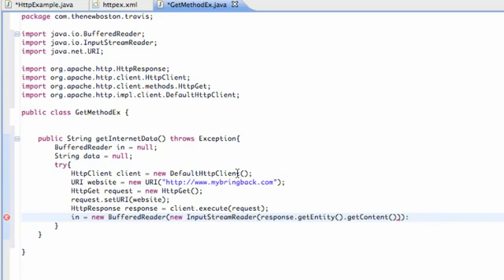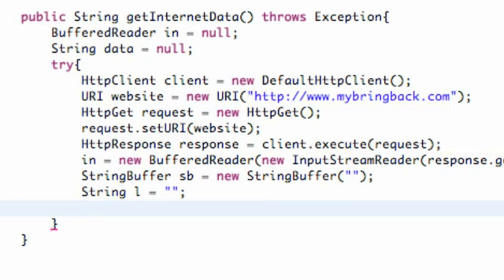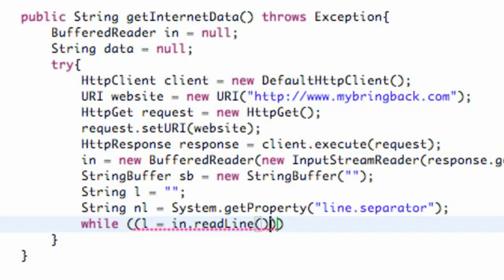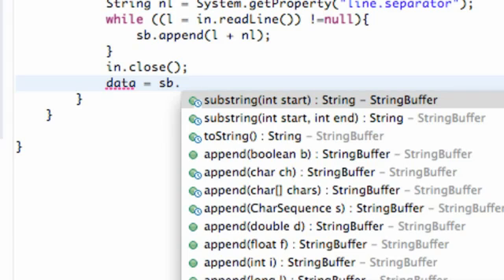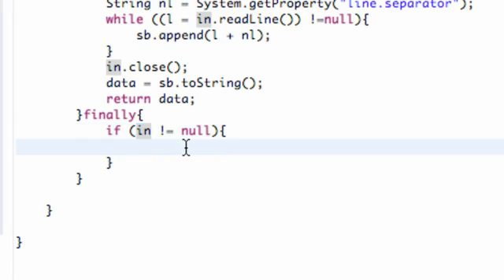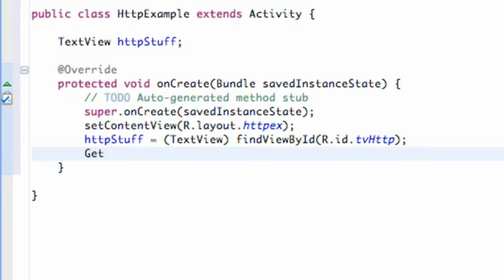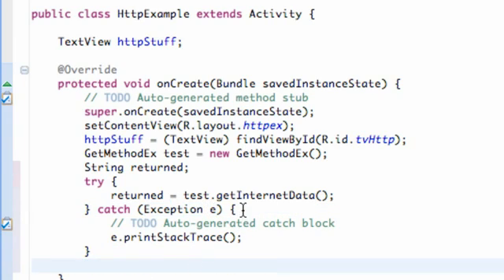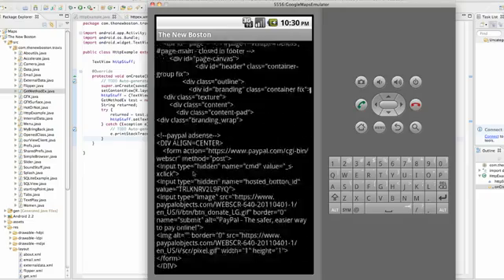Android Application Development 149 Viewing Internet data via StringBuffer